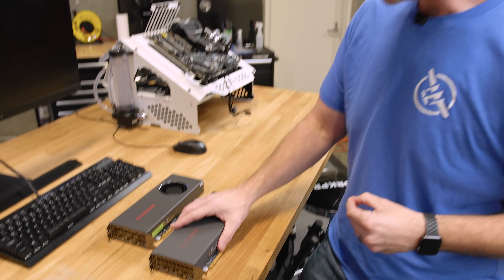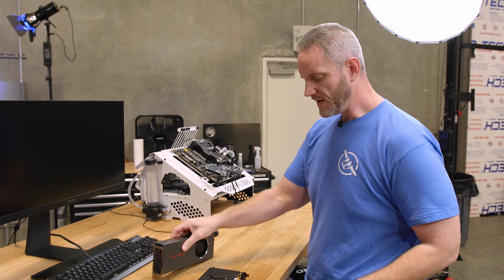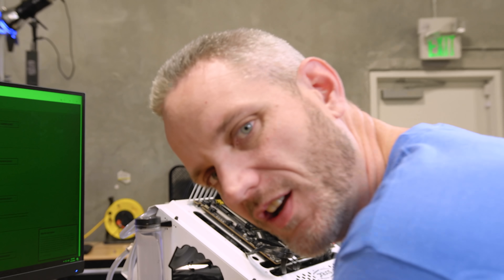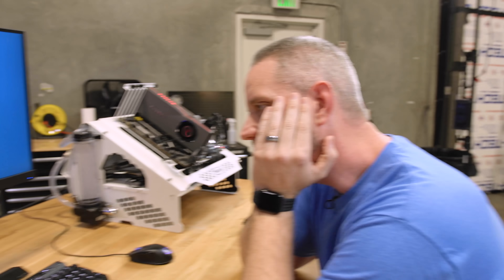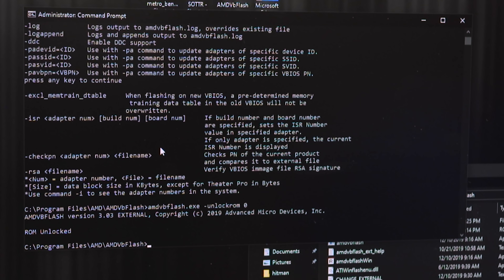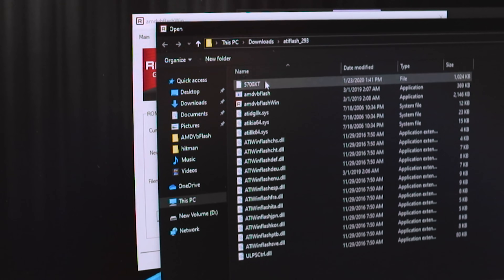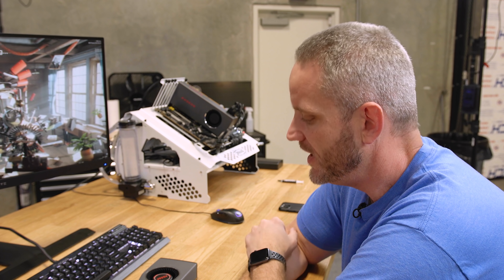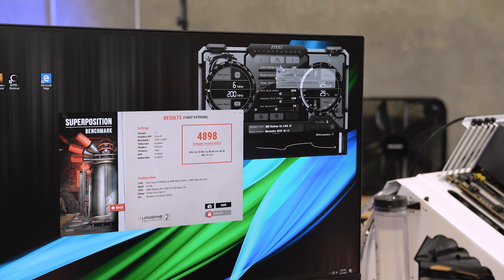Every Radeon 5700 owner NEEDS to do this!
BIOS flashing to unlock performance is nothing new... in fact it was part of the 5600XT launch proving that brands do artificially limit performance to make sure they don't get too close to more expensive video cards... So today I show you just how much FREE performance you can gain!